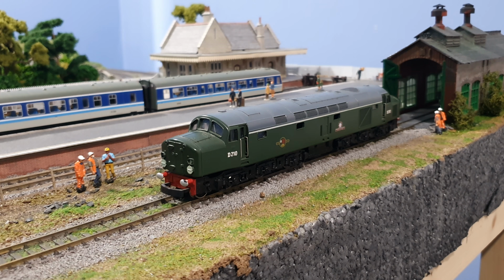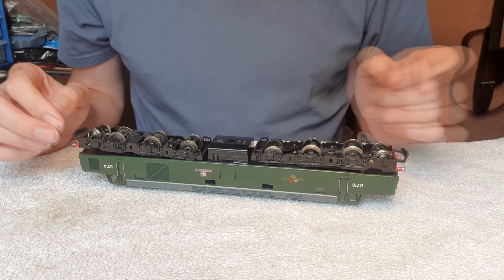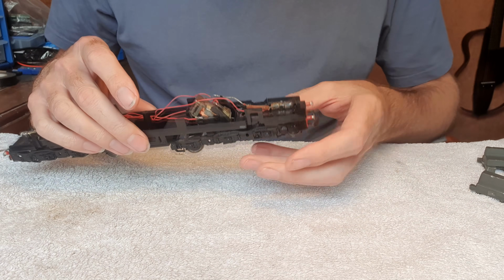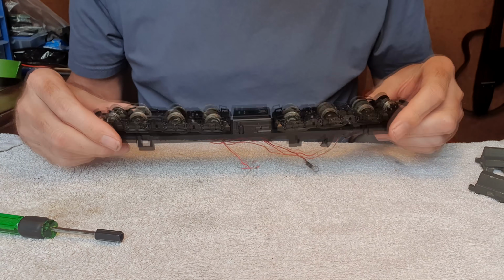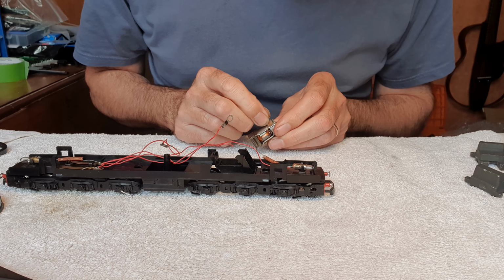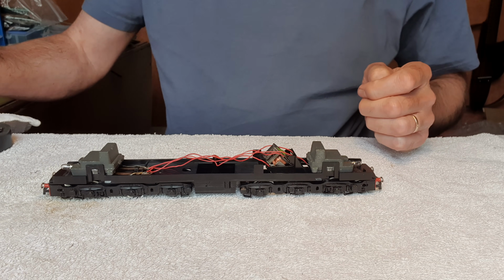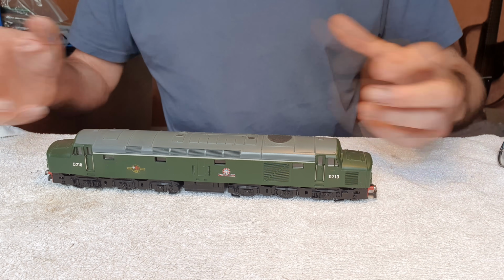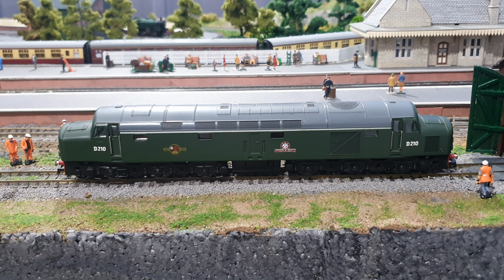Jouef Class 40: Donation Overhaul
I was very kindly donated this old Jouef Class 40 locomotive by a chap called Dafydd and was told it was a non runner. Dates from 1979.

Thanks very much to Dafydd for sending me this.